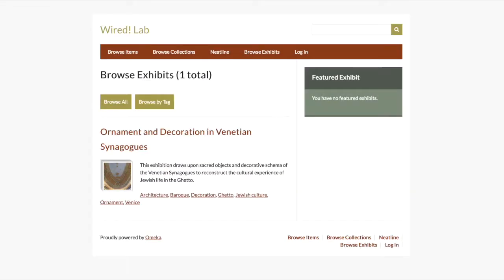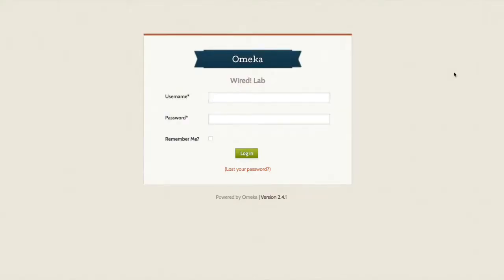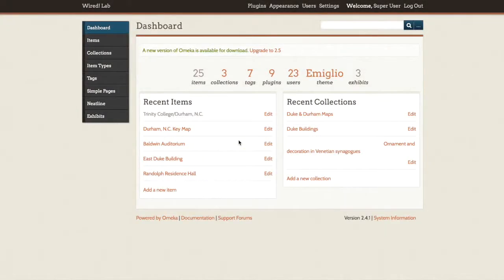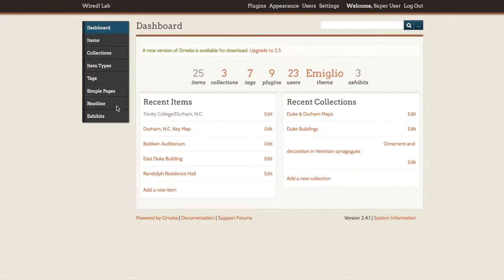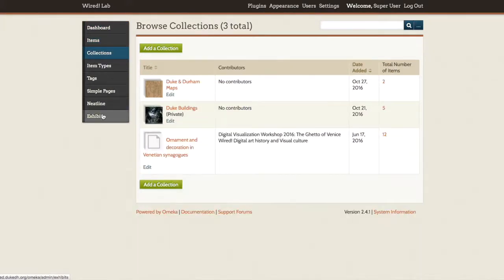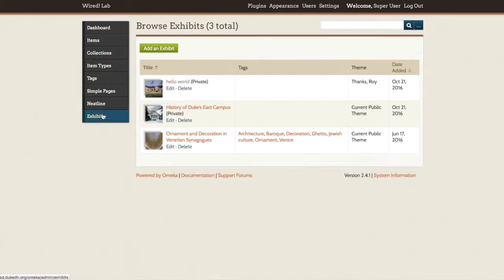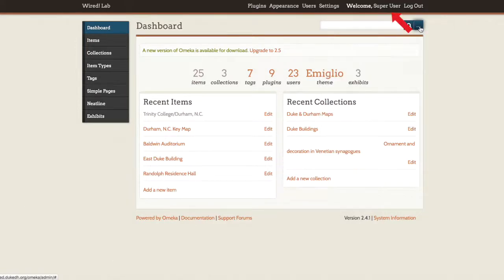Omeka's Dashboard Interface - 2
This video introduces the underlying principles of the Omeka content management system. Video created by Hannah L. Jacobs, Multimedia Analyst for the Wired! Lab at Duke University.

Continue watching the videos in this playlist () to learn how to create archives and exhibits in Omeka and Neatline.

The written tutorial that accompanies this series is available here: